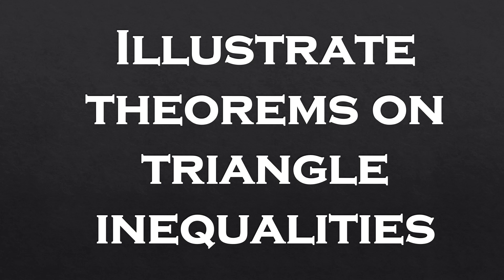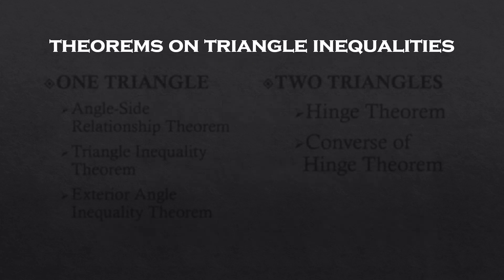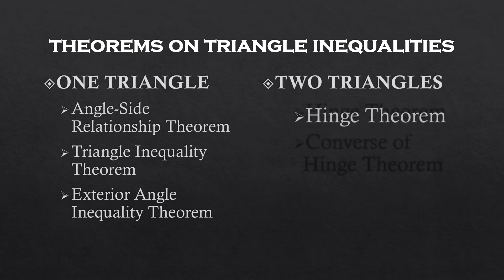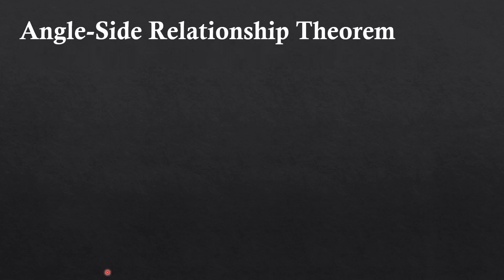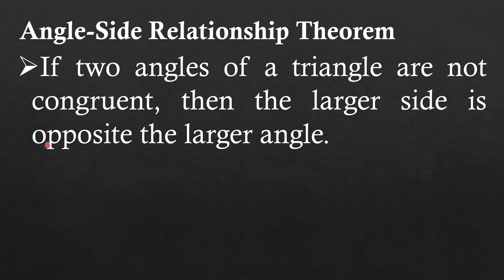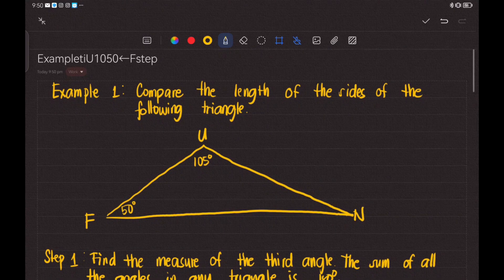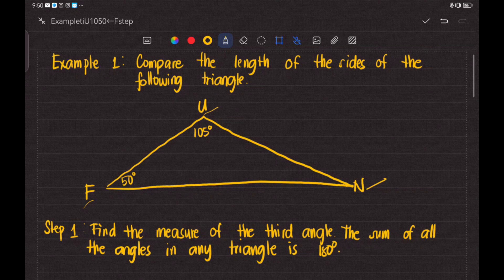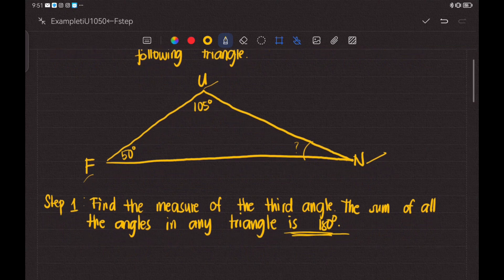Illustrate Theorems on Triangle Inequalities Part 1 | Quarter 4 | Mathematics 8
Hi! MarieTeach Fam,

Please know that the language in this video is a mix of English and Bisaya since this is made special for my students. Thank you.

Best,

MarieTeach